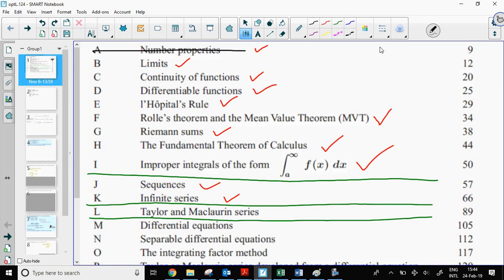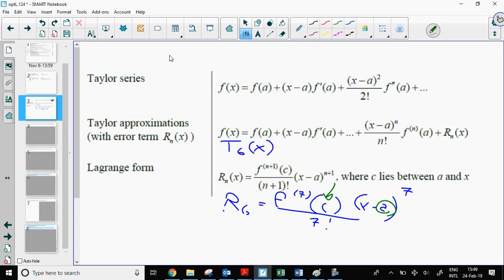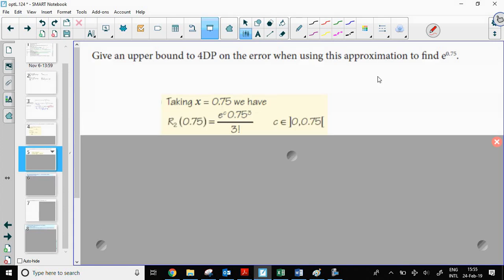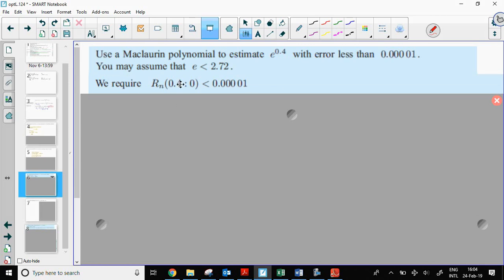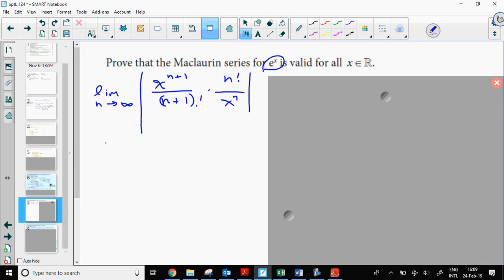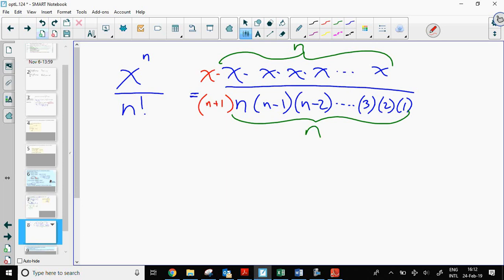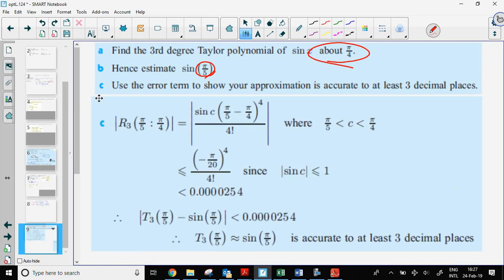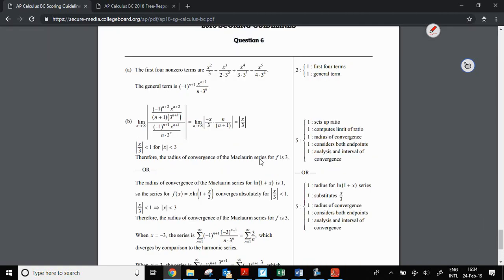L.1/2/4 Taylor Error / Lagrange Remainder